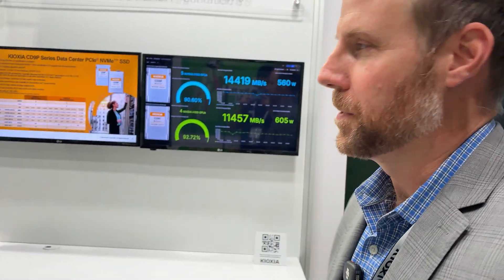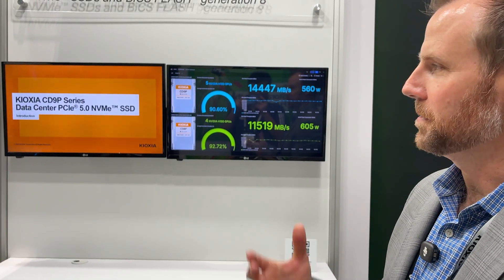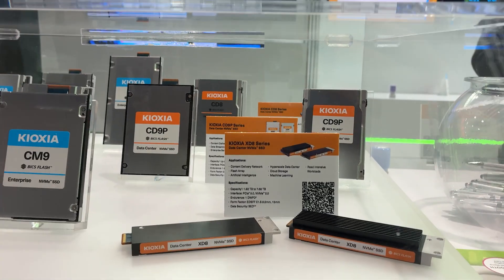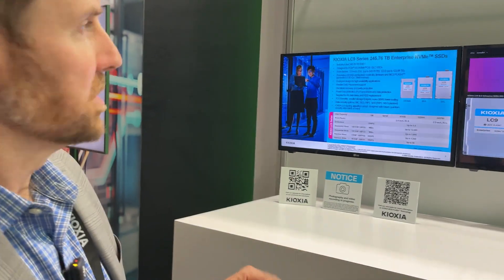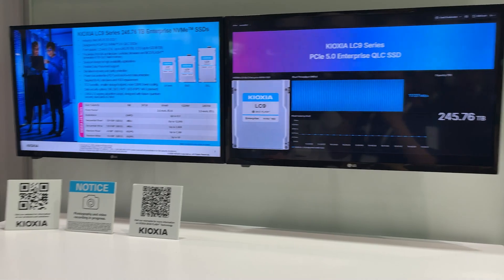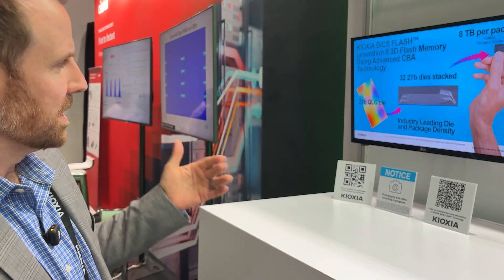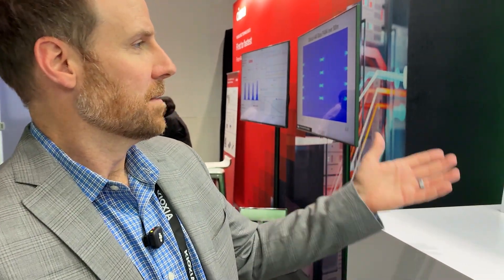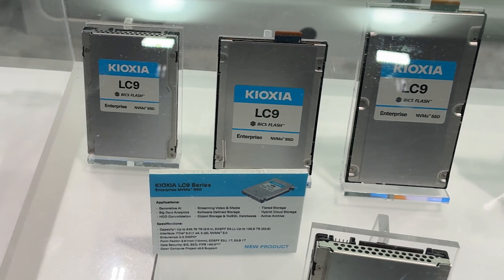Supermicro and KIOXIA at OCP Global Summit 2025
Last week at OCPSummit2025, Supermicro and KIOXIA discussed their collaboration on industry leading storage servers, setting new standards in rack level density and contributing to the OCP community.

Thanks for having us at the KIOXIA booth Anders Graham!